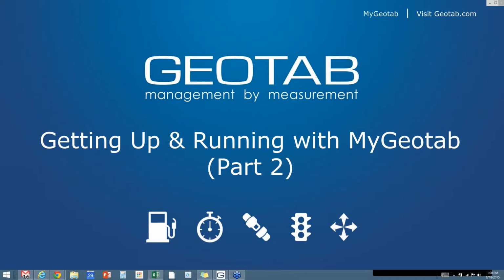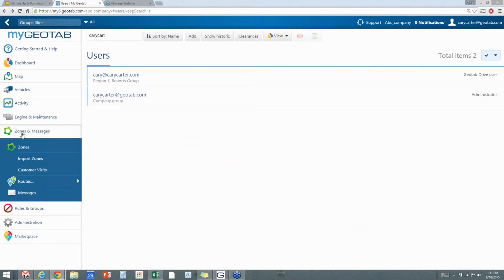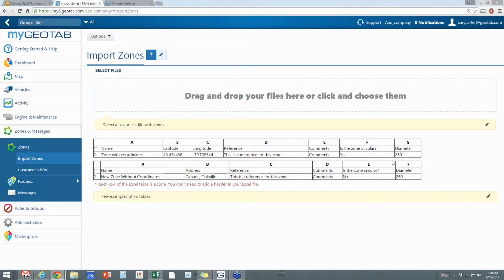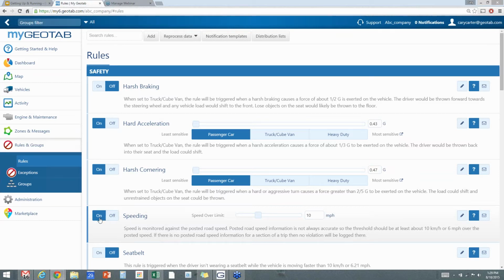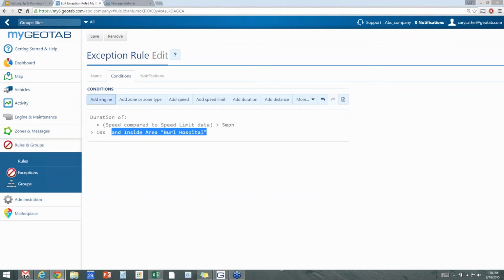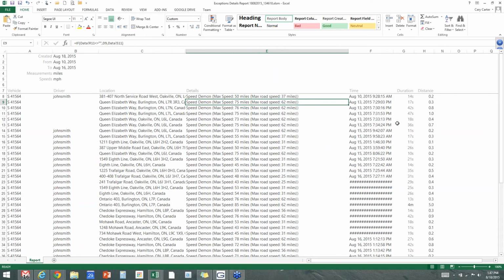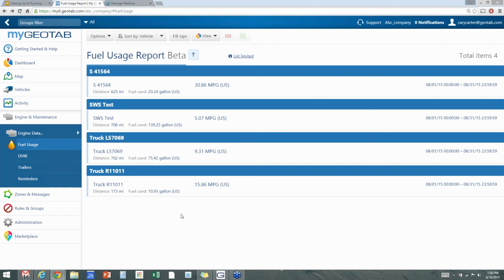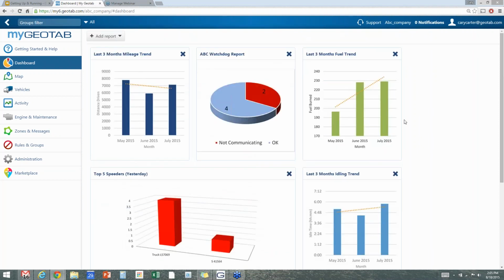MyGeotab Getting Up & Running - Part 2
Continuing on where Part 1 left off, Part 2 of Getting Up and Running, will provide you with the additional information needed to set-up and utilize your Geotab device and some of its features.  The topics covered include: A Detailed Look at Groups, Zones, Messages, Rule and Exceptions, and Engine Status Data.